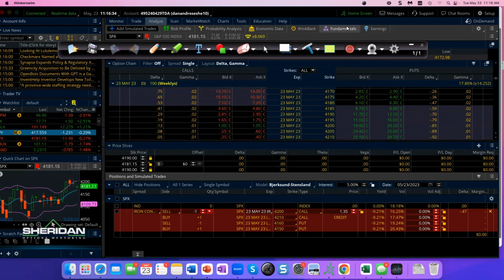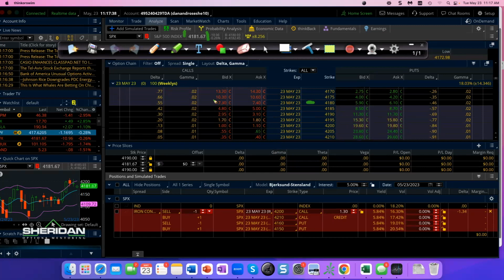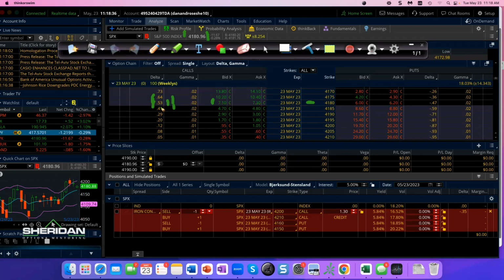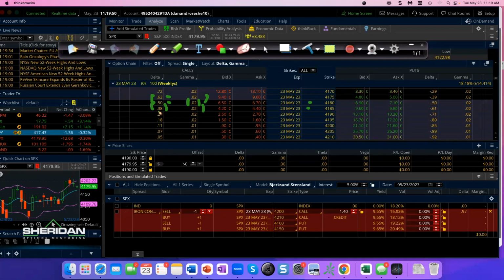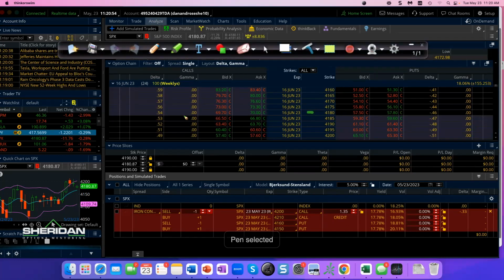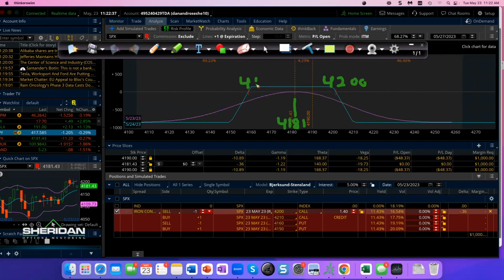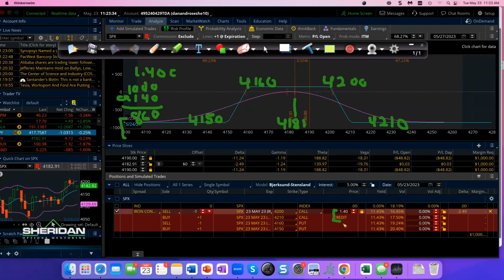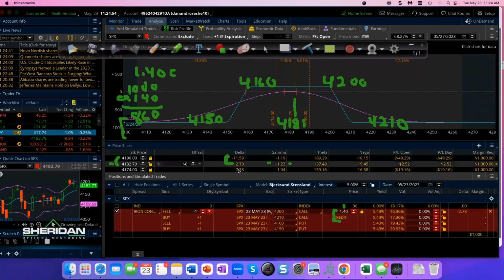"New Series" The Greeks of Zero DTE Trades - Part 1: Delta & Gamma